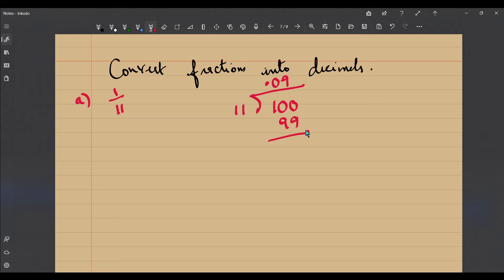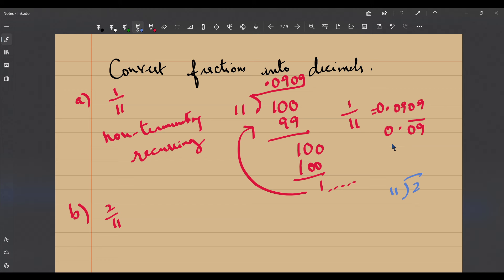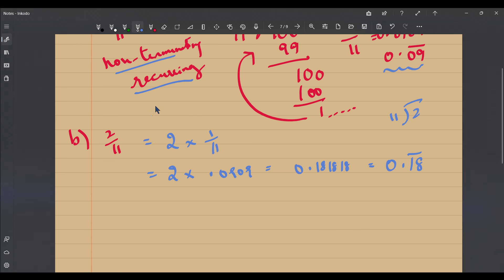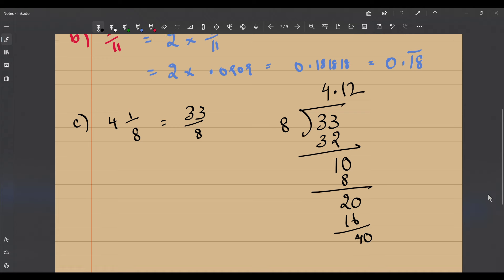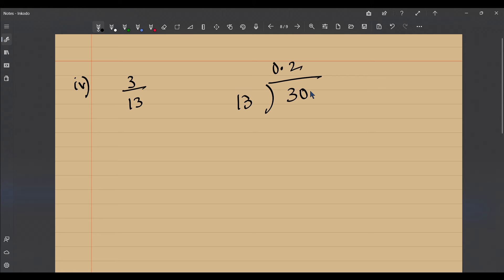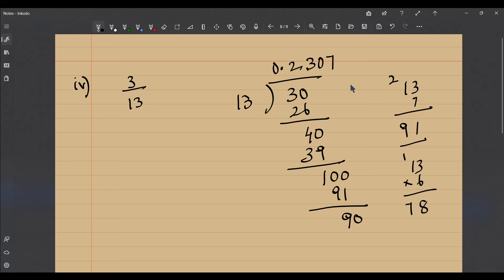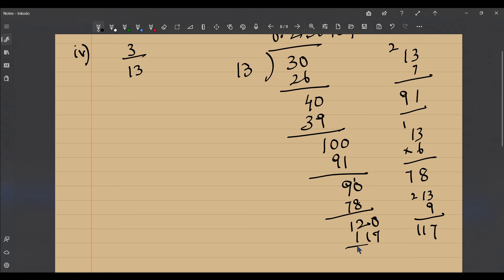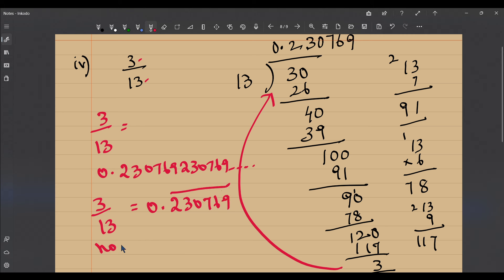Convert fractions to decimals and hence find the type of decimal expansion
The video gives clarity on how to convert rational numbers into decimals. The type of decimal expansion whether terminating or non-terminating, recurring can be ascertained. Examples taken from Exercise 1.3, Class 9, NCERT Missed the previous lesson/video?